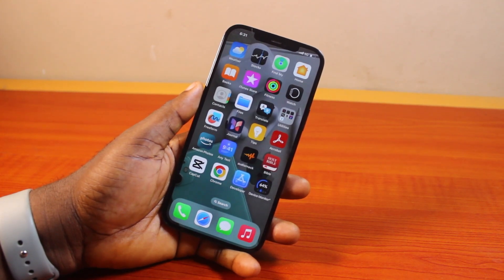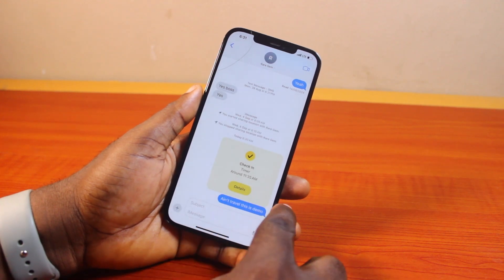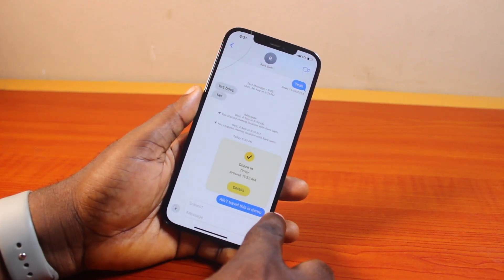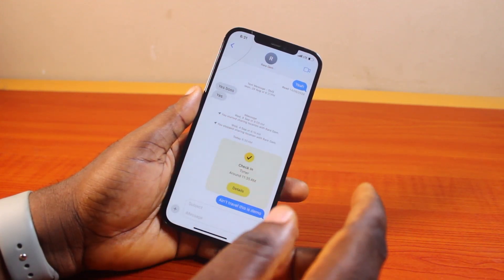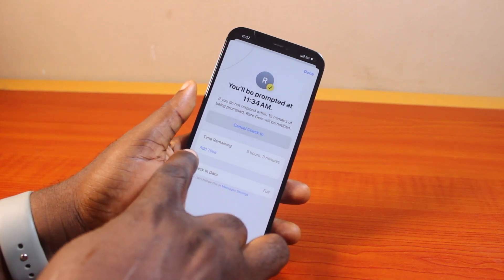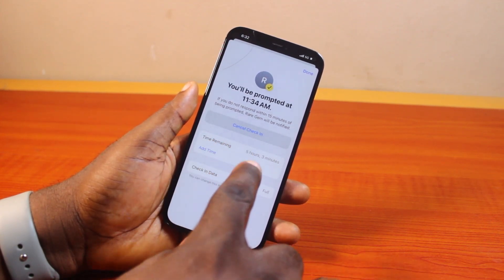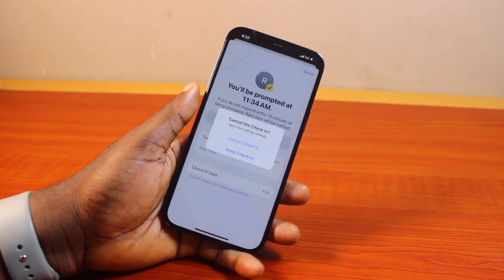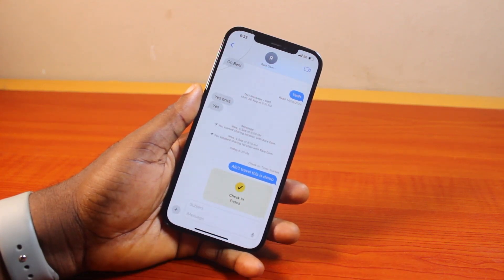How to Cancel Check In on iPhone iOS 18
Cheap iPhone
Cheap Samsung Phone
Cheap Apple Watch
Cheap Digital Camera
Cheap YouTube Microphone
Cheap MicroSD Card